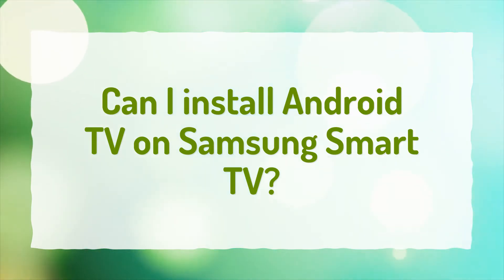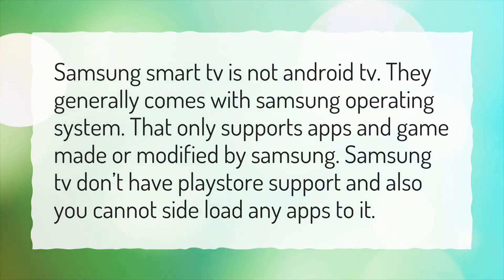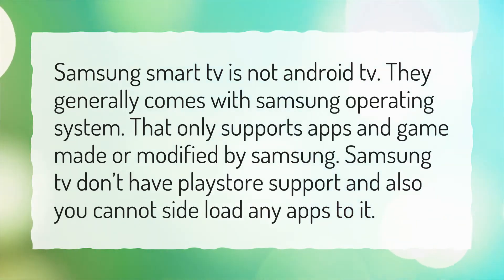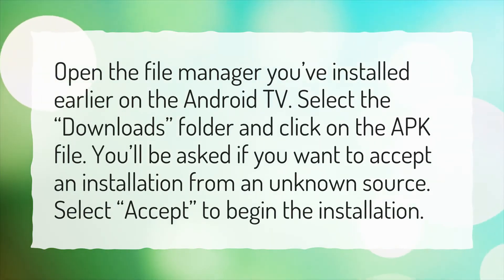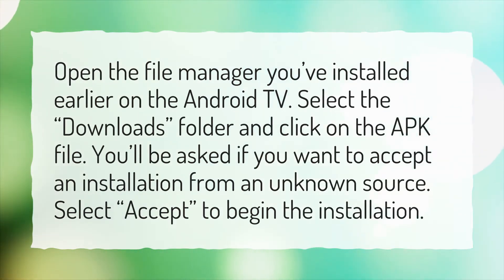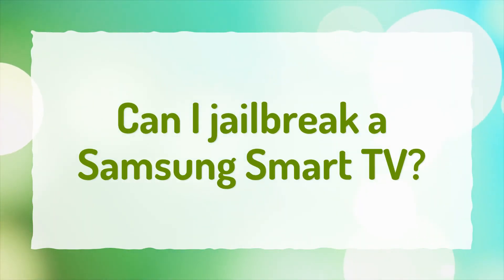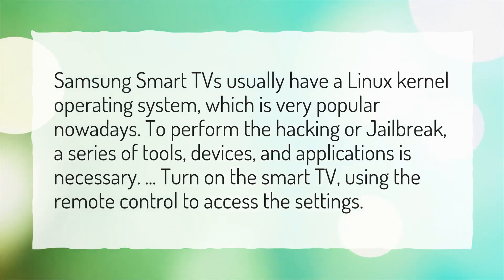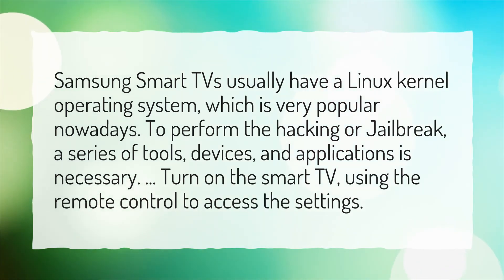Can I install Android TV on Samsung Smart TV?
More About How Do I Install Android Apps On My Samsung Smart TV? • Can I install Android TV on Samsung Smart TV?